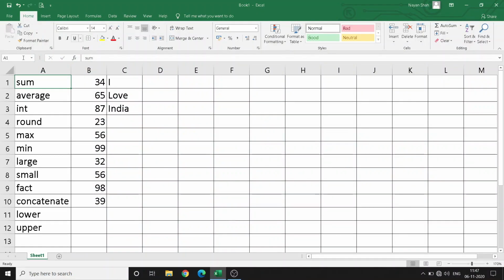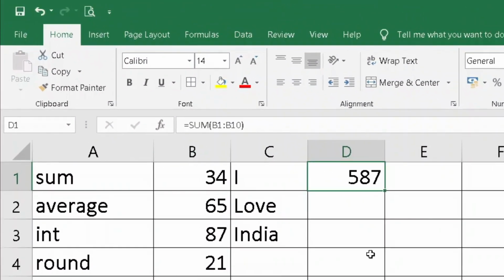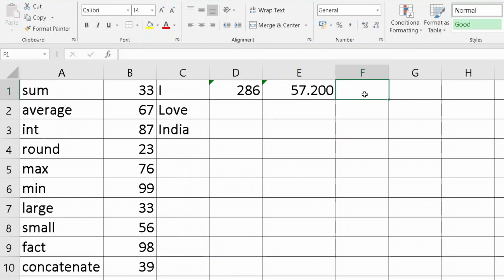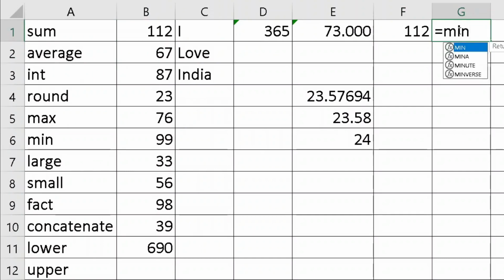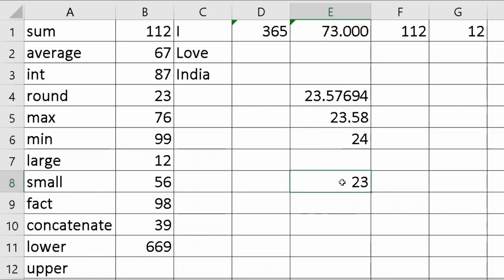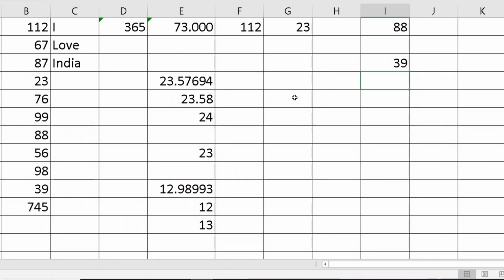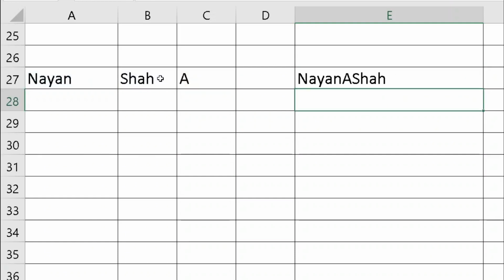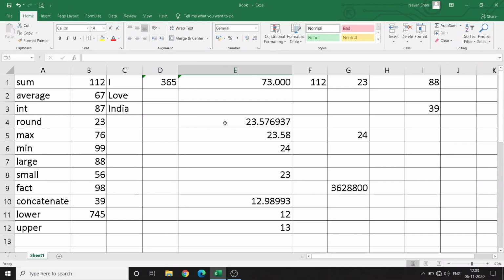Excel Functions Part 1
Learn basic Excel Functions.
If you want master Excel then you are at right place...